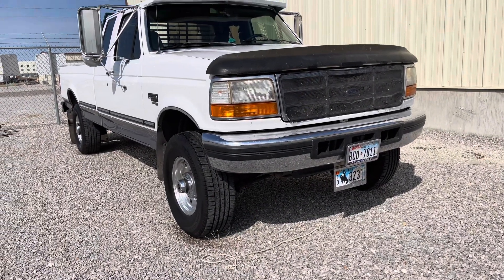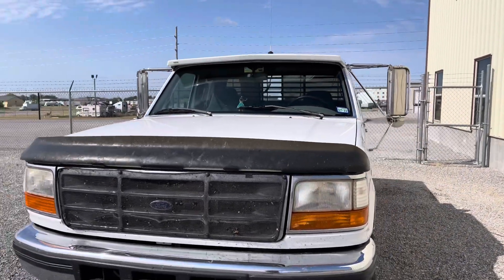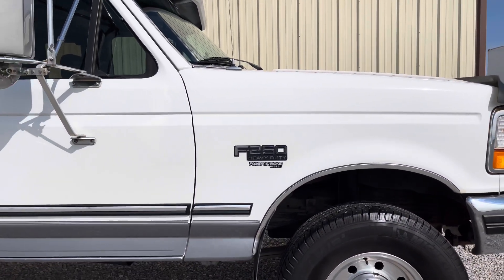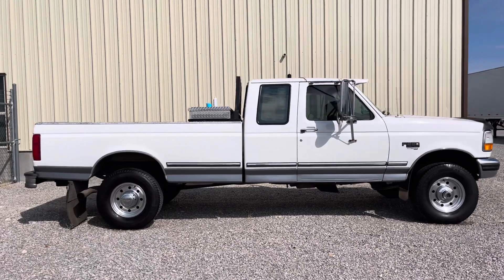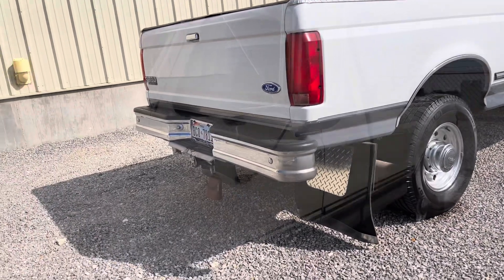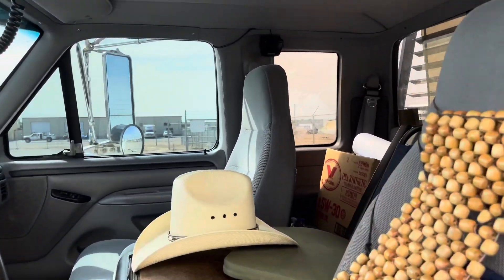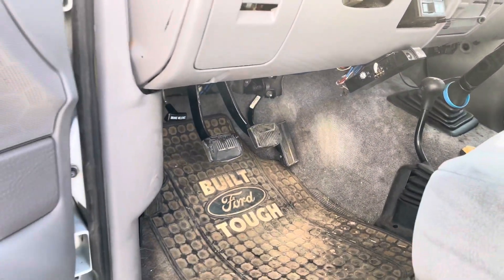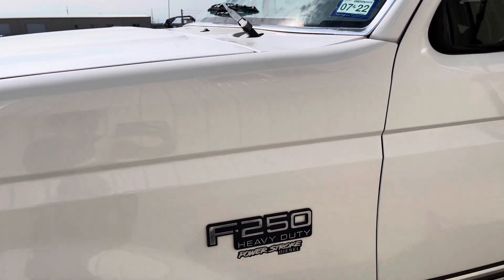Todd Carr’s 1997 F-250 HD Pickup Truck Tour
Take a look at Todd’s gorgeous heavy duty F-250! This is my first pickup truck tour, and is definitely a worthy one to share with you. Enjoy it!

This video was taken at the Hot & Cold Big Rig Show at Southwest Truck Parts in Pratt, KS.

There are many more truck tours like this to come.